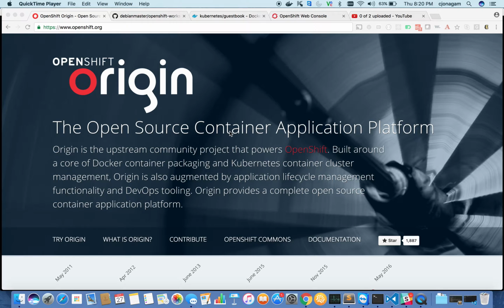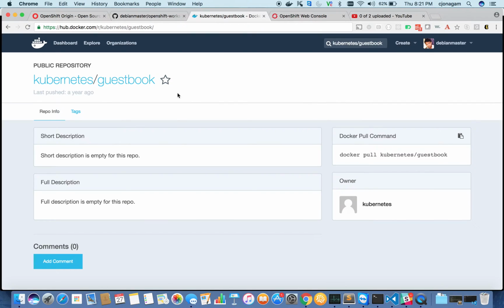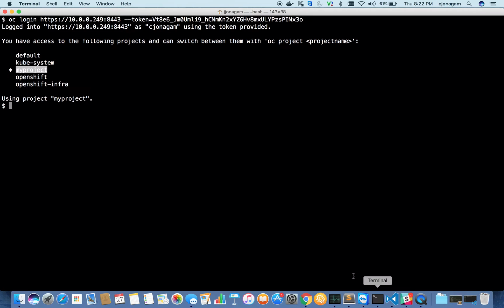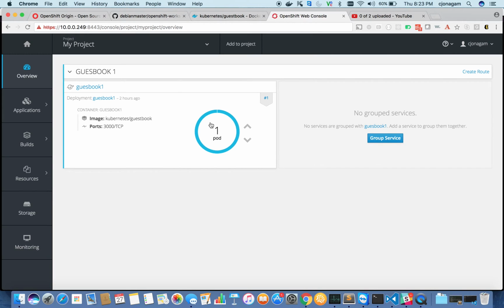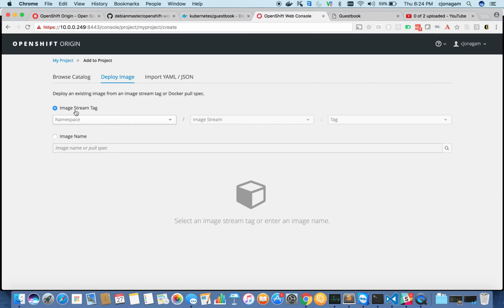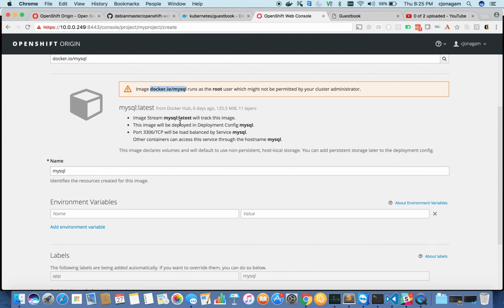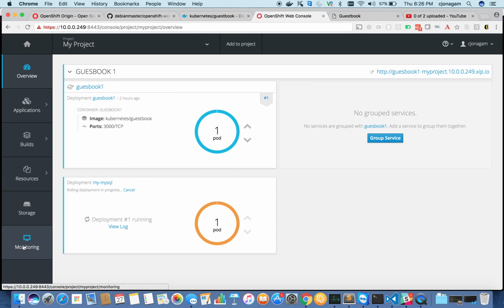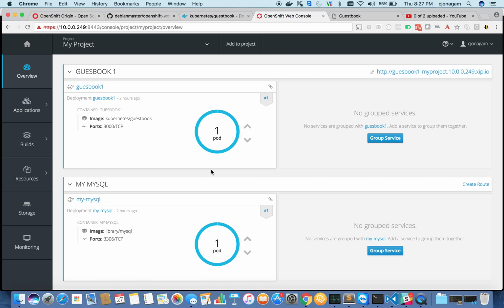OCP: 3. Deploy Docker Image